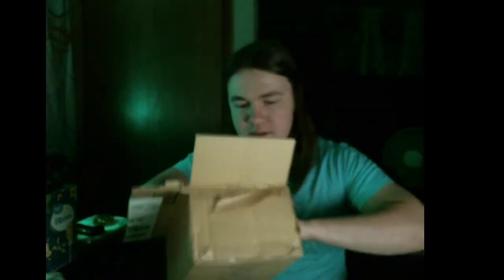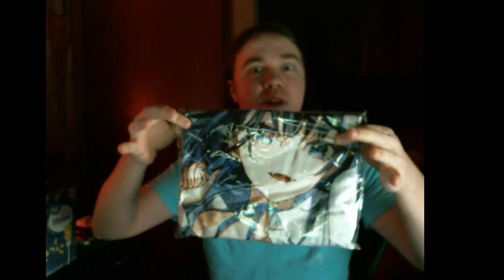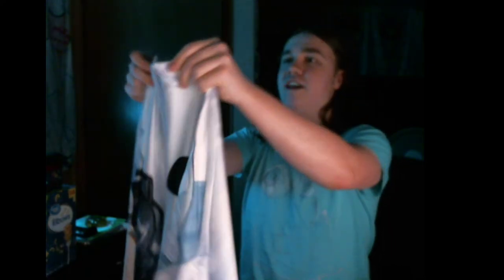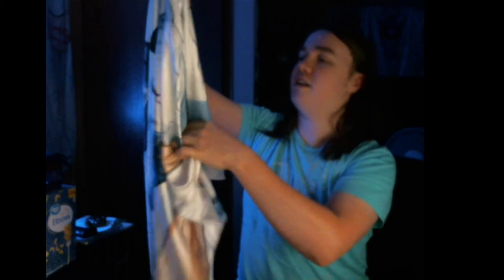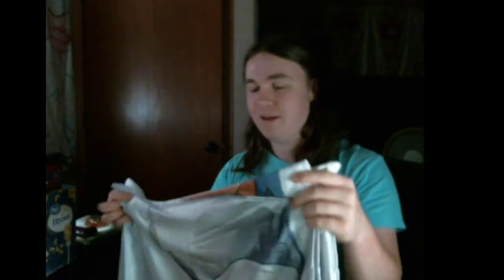Unboxing the OFFICIAL Ouro Kronii body pillow! (THE BIG 50!)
WE MADE IT BOISSSSS